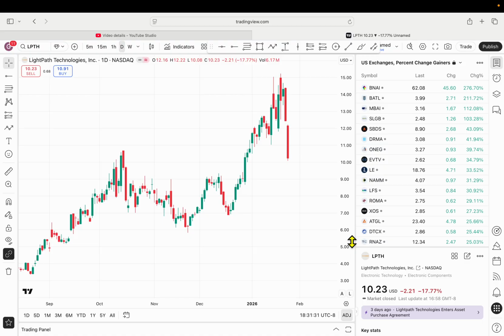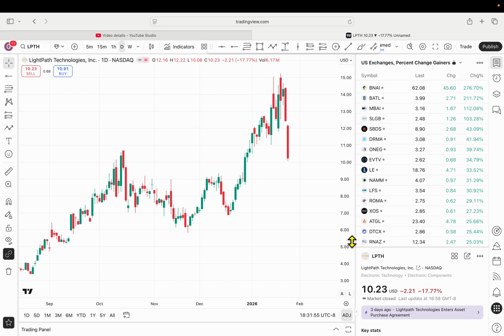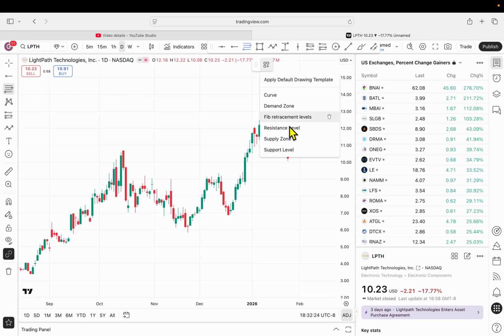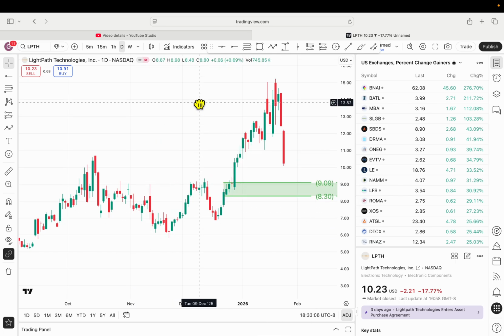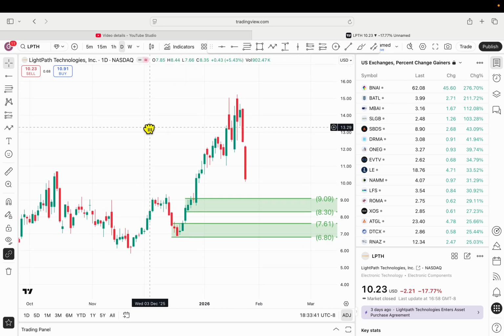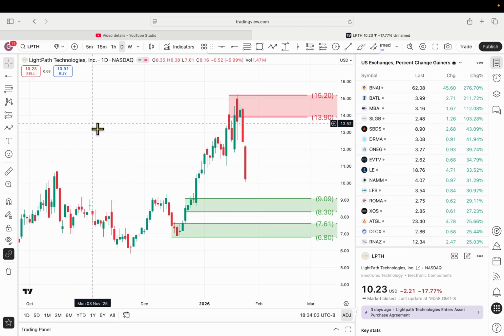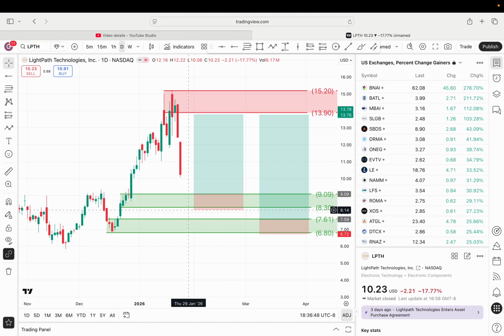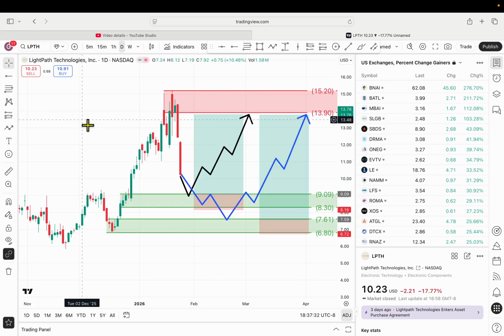Pro Trader spots 2 key support levels to Buy the Dip in Lightpath Technologies (LPTH)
Today John looks at 2 support levels for potential dip buys in Lightpath Technologies (LPTH)